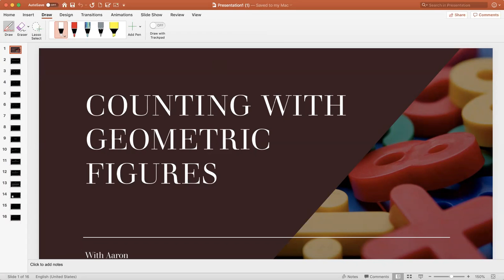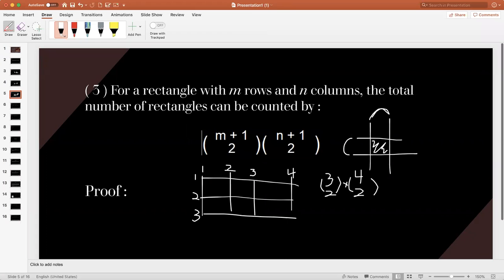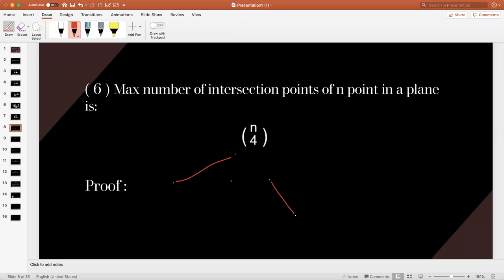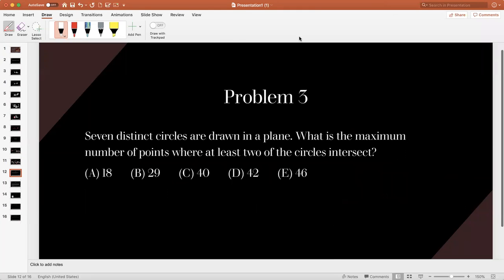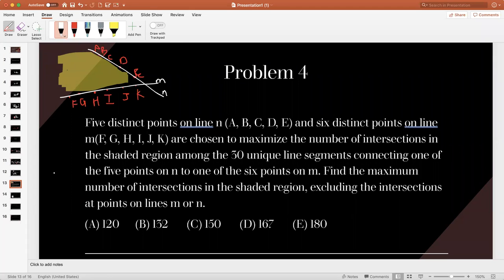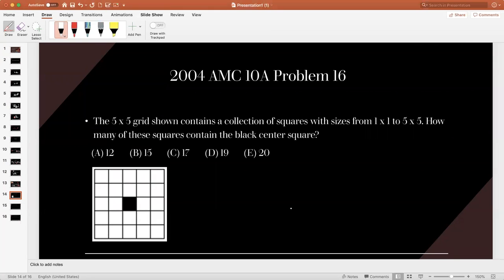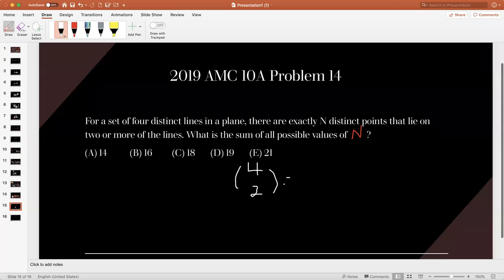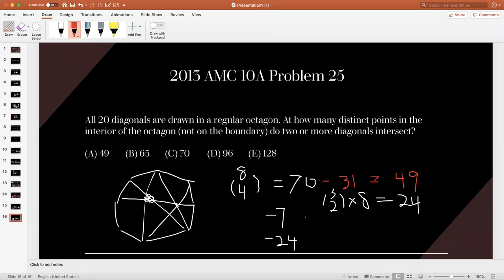Fun Math Workshop 13: Counting Using Geometry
Speaker: Aaron Kuang